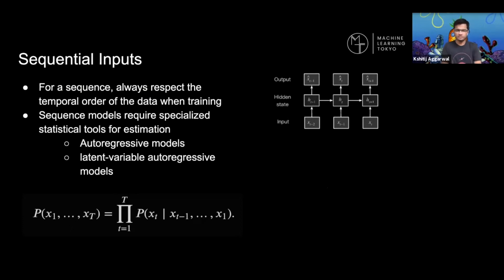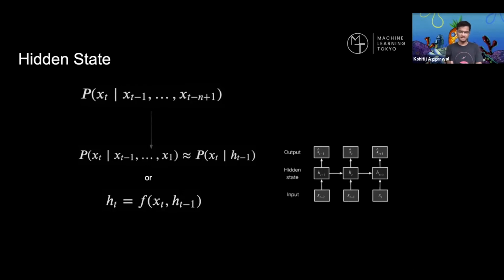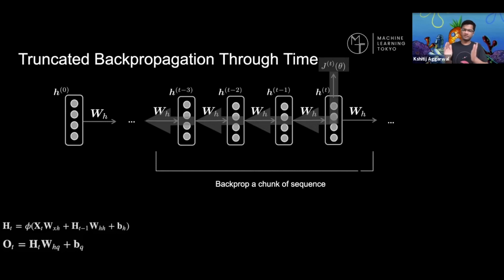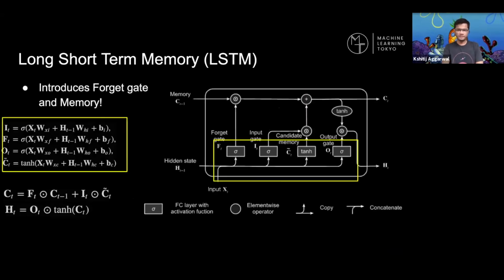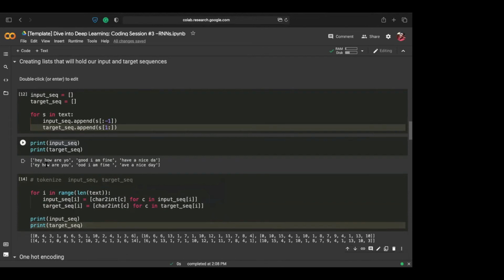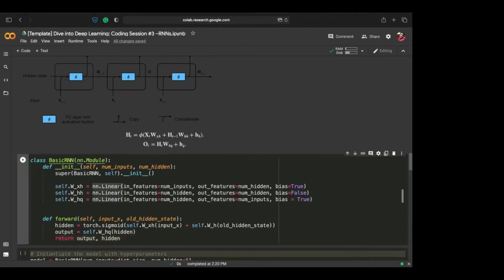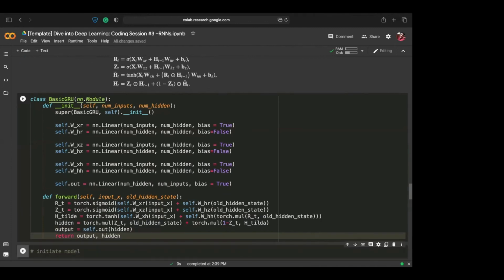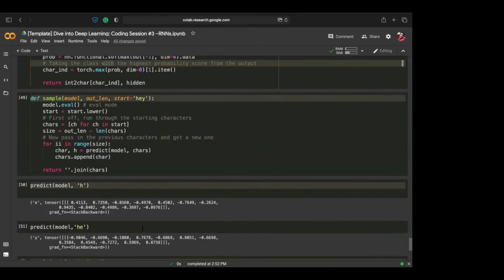Dive into Deep Learning: Coding Session #3– RNN model (Americas/EMEA)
📌 Session #3 – RNN model (LSTM) implementation

About:
The goal of this series is to provide code-focused sessions by reimplementing selected models from the interactive open source book "Dive into Deep Learning" by Aston Zhang, Zachary C. Lipton, Mu Li, and Alexander J. Smola. In this session, we will discuss Recurrent Neural networks and we’ll be covering parts of Chapter 8. Recurrent Neural networks. and, Chapter 9. Modern Recurrent Neural Networks We recommend interested participants read these chapters of the book to take full advantage of the session.

These sessions are meant for people who are interested in implementing models from scratch and/or never have implemented a model before. We hope to help participants either get started in their Machine Learning journey or deepen their knowledge if they already have previous experience.

We will try to achieve this by:

* Helping participants to create their models end-to-end by reimplementing models from scratch, and discussing what modules/elements need to be included (e.g. data preprocessing, dataset generation, data transformation, etc…) to train an ML model.

* Discussing and resolving coding questions participants might have during the sessions.

📌 Session Leads: Devansh Agarwal and Kshitij Aggarwal

Devansh Agarwal is a Data Scientist at BMS. He graduated with a Ph.D. in Astronomy where he has developed pipelines using high-performance computing and machine learning to aid the discovery of astronomical objects.

Kshitij Aggarwal is a 4th-year graduate student at the Department of Physics and Astronomy at West Virginia University. He uses data analysis, machine learning, and high-performance computing to discover and study a new class of astronomical objects called Fast Radio Bursts.

● FULL CURRICULUM
📌 Session 1:
Coding env setup example and book presentation
A quick review of ML domains (supervised/unsupervised/RL)
General Architecture/Components of ML code
Implementation of simple MLP-model

📌 Session 2:
CNN model (LeNet/ResNet) implementation

📌 Session 3:
RNN model (LSTM) implementation

📌 Session 4:
Attention mechanism (Transformer) implementation

📌 Session 6:
Generative adversarial networks (DCGAN) implementation